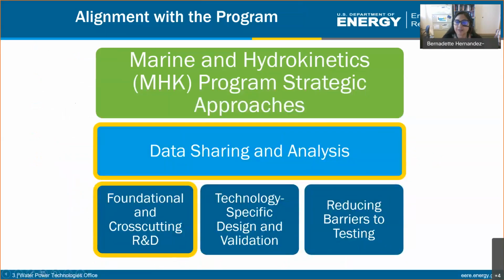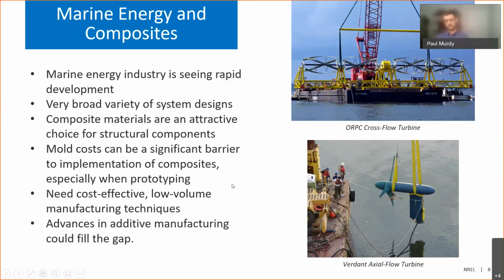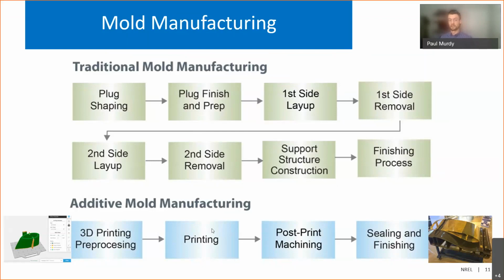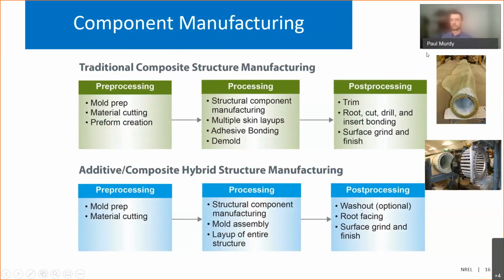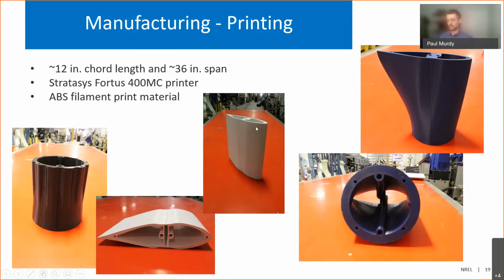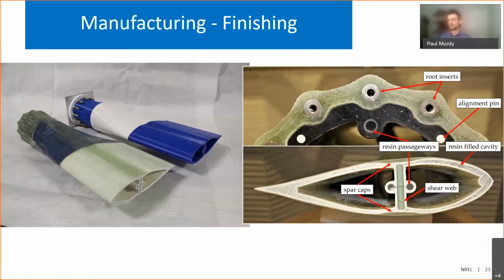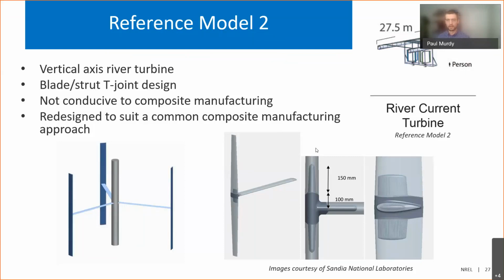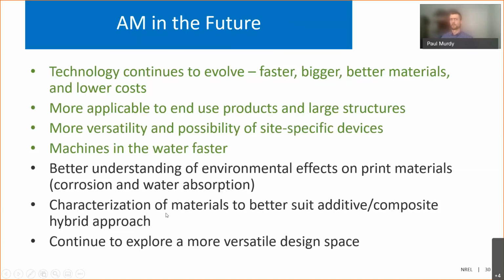Leveraging the Advantages of Additive Manufacturing to Produce Advanced Composite Structures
The Water Power Technologies Office (WPTO) held a webinar on “Leveraging the Advantages of Additive Manufacturing to Produce Advanced Composite Structures for Marine Energy Systems.” Many marine energy systems designers and developers are beginning to implement composite materials into the load-bearing structures of their devices, but traditional mold-making costs for composite prototyping are disproportionately high and lead times can be long. Furthermore, established molding techniques for marine energy structures generally require many manufacturing steps, such as secondary bonding and tooling. This webinar explores the possibilities of additively manufactured composite molds and how they can be used to reduce costs and lead times through novel design features and processes for marine energy composite structures.